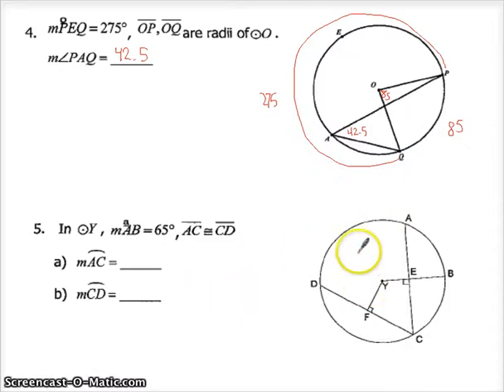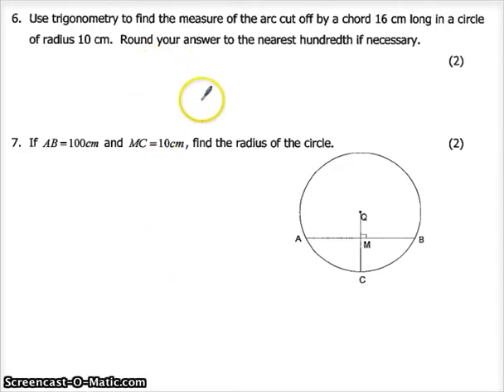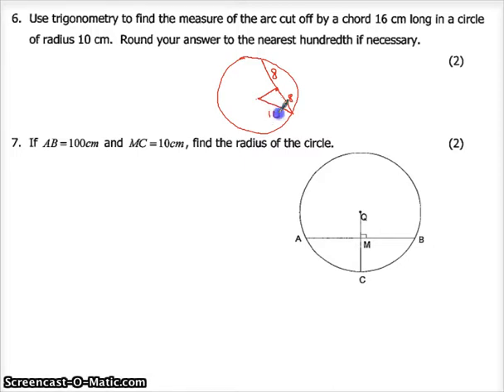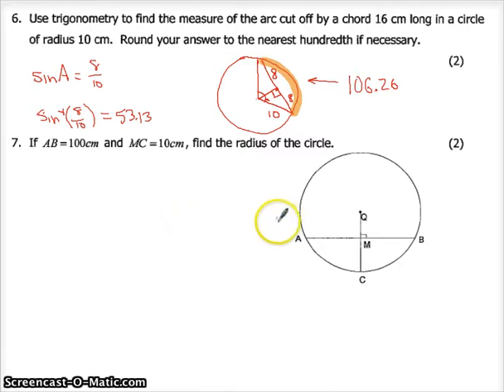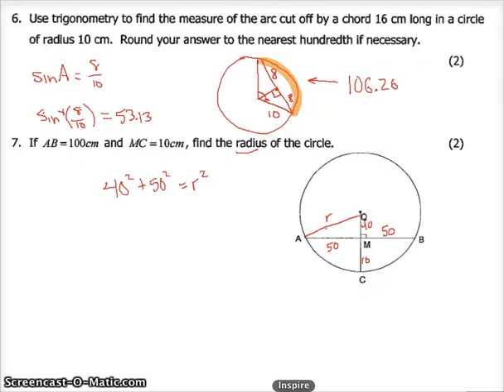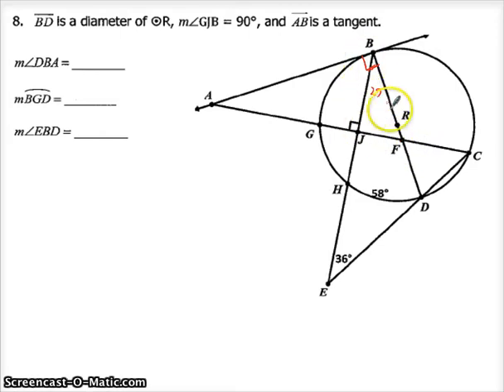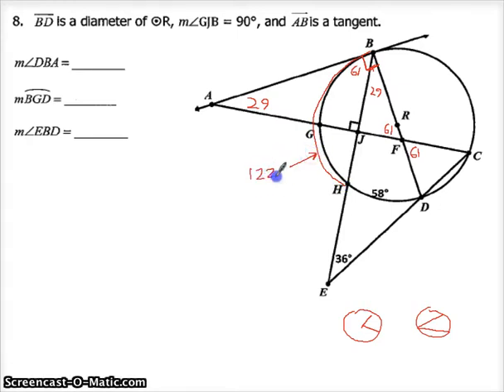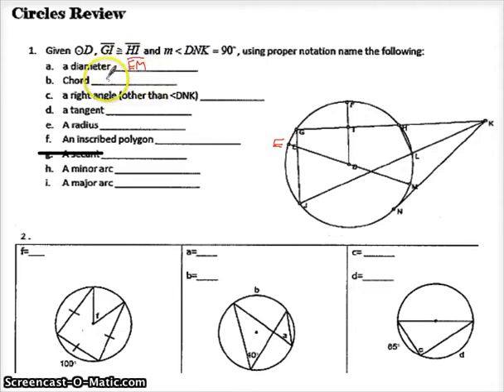New Geom U7 review part 2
Circles unit review.  Blank packet and packet with answers can be found in your Google shared folder.